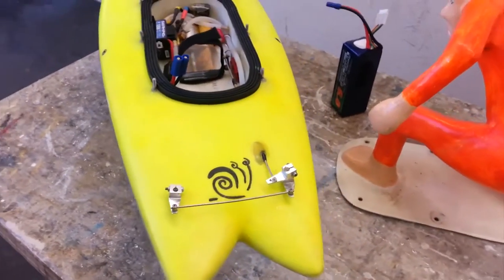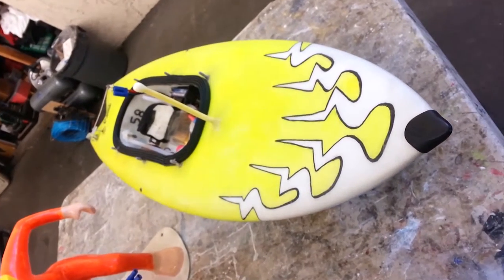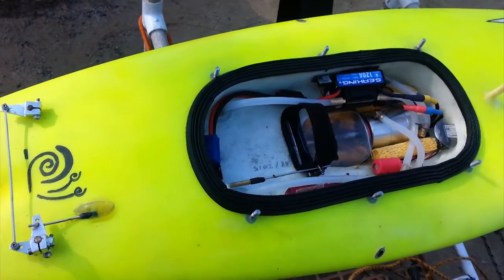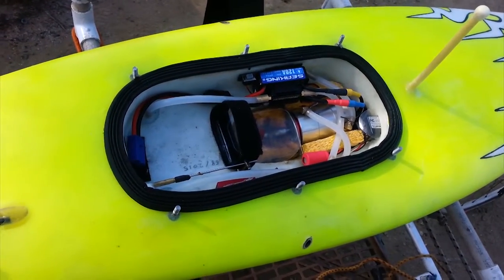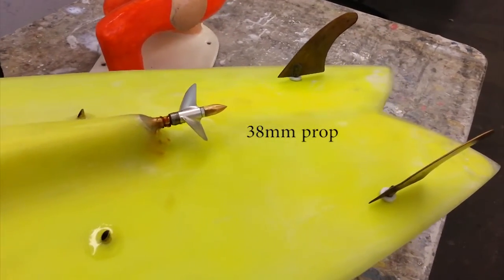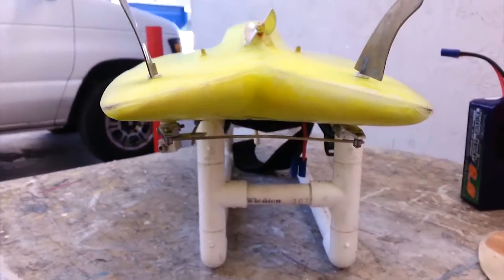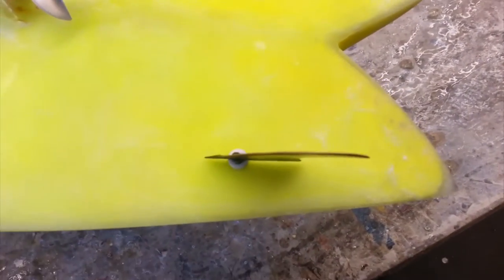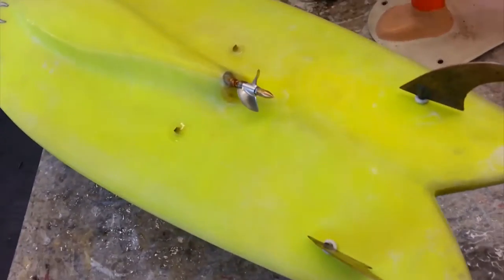Maui Fish no58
Come take a look at my new Maui Fish rcSurfer.